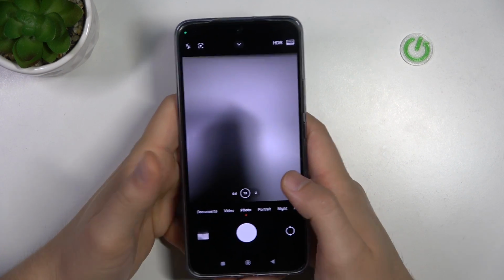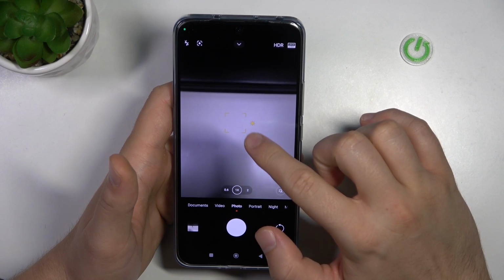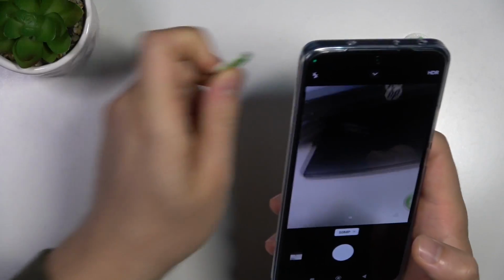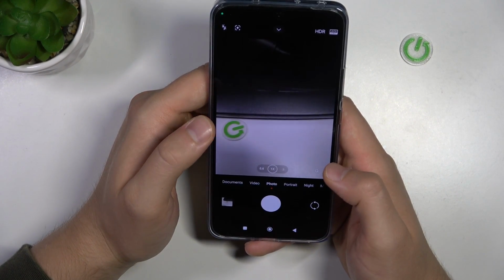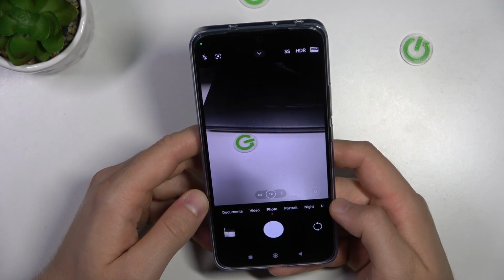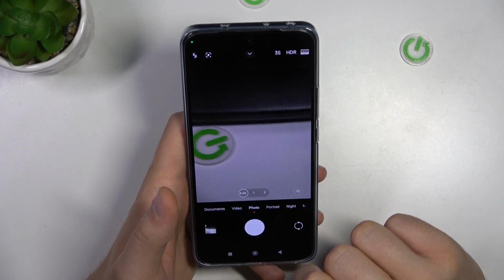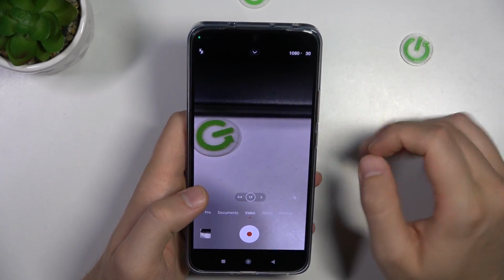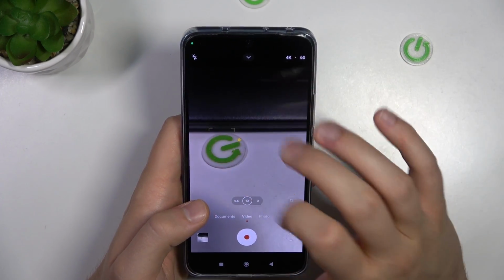Xiaomi 13T - Camera Tips & Tricks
Unlock the full potential of your Xiaomi 13T's camera with these essential tips and tricks. In this tutorial, we'll guide you through a range of techniques and features to help you capture stunning photos and videos. Whether you're looking to shoot in different modes, enhance your photography skills, or make the most of Xiaomi 13T's camera capabilities, this step-by-step guide provides you with valuable insights. Don't miss out on the opportunity to elevate your photography game – learn the tips and tricks for the Xiaomi 13T camera today!

How to Master Xiaomi 13T Camera: Tips & Tricks for Stunning Shots?
How to Shoot in Different Modes with Xiaomi 13T Camera?
How to Capture Perfect Photos and Videos with Xiaomi 13T Camera?
How to Enhance Your Photography Skills with Xiaomi 13T Camera?